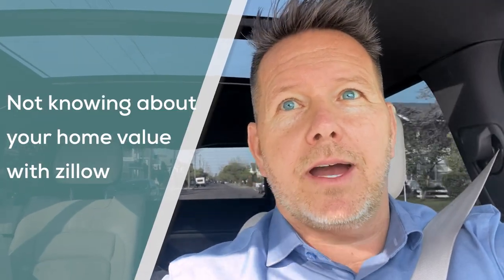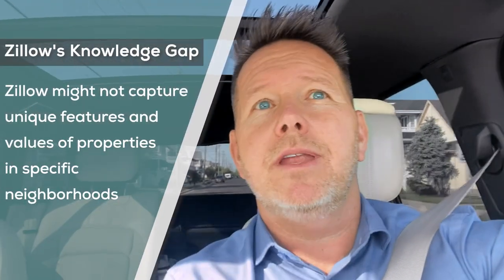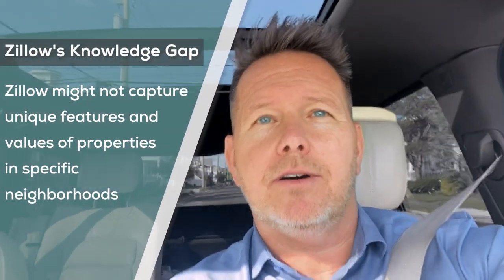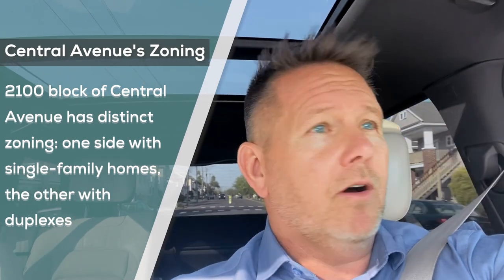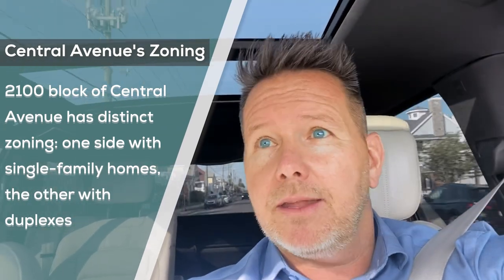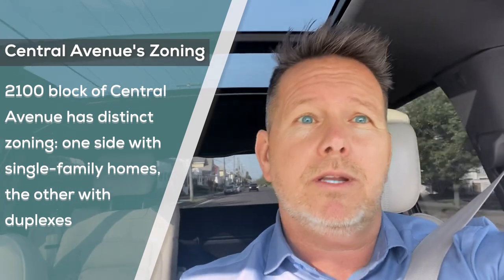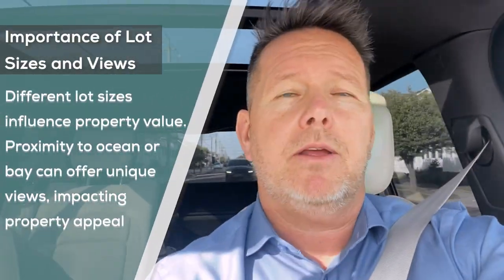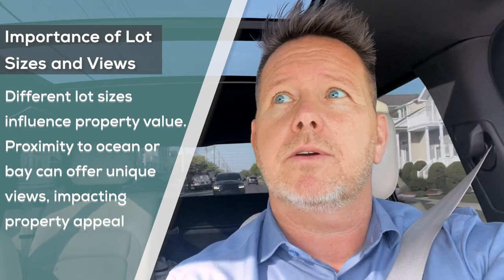Discover What Zillow Doesn't Know About Your Home's Value | The Quintin Group TV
Welcome back to The Quintin Group TV with your host, Jeff Quintin! In today's insightful episode, we uncover the limitations of Zillow's home valuation in the unique and diverse landscape of shore real estate.

🏡 Key Insights:

1) Zillow's Blind Spots: Learn why Zillow's estimates often miss the mark in areas like Ocean City's Gold Coast.
2) Zone Variations: Understand how zoning differences across the street can impact property values.
3) Lot Size Significance: Discover how lot dimensions play a crucial role in determining the true worth of your property.
4) View Valuations: Find out how proximity to the ocean or bay and potential views can drastically alter a home's value.
📍 Real Estate Realities: Jeff takes you on a drive through the 2100 block of Central Avenue, revealing the intricacies of single-family and duplex zoning, lot sizes, and how these factors contribute to your home's value—details that Zillow simply doesn't account for.

🌅 Unique Properties, Unique Values: Every block, every lot, every view is unique. From bay views with stunning sunsets to beachfront vistas, we explain why a one-size-fits-all approach doesn't work.

📞 Get a True Valuation: If you own a unique property and want to know its real value, beyond what online estimators can provide, contact The Quintin Group at 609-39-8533 for a personalized valuation.

Don't rely on incomplete data when it comes to your home's worth.